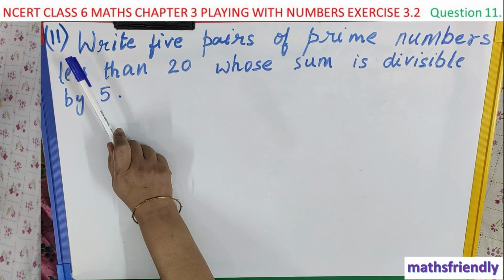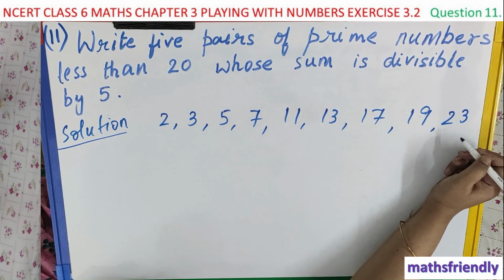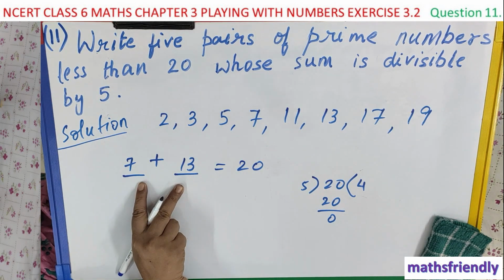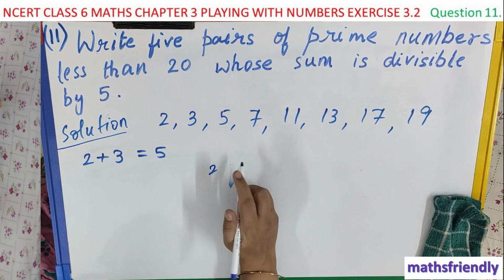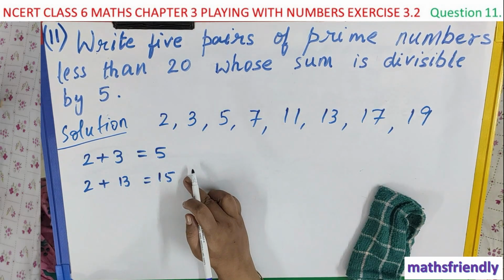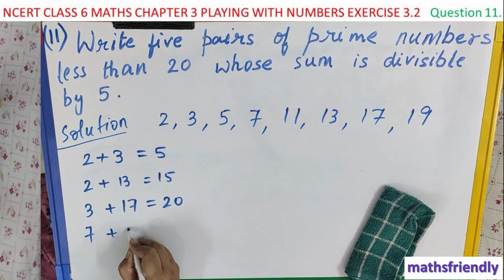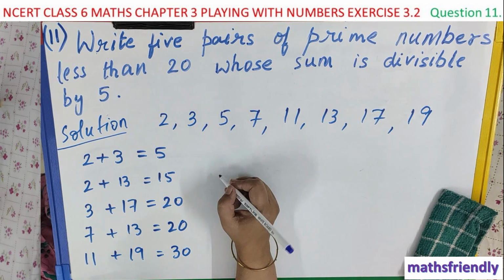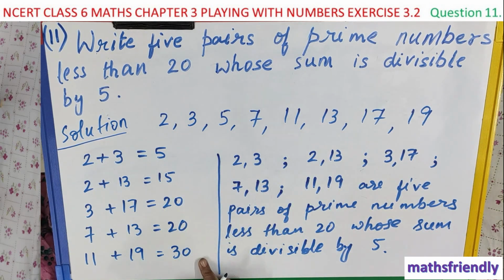Q 11 - Ex 3.2 - Playing with Numbers Chapter 3 - Class 6th NCERT Maths (THIS CLASS IS IN ENGLISH)